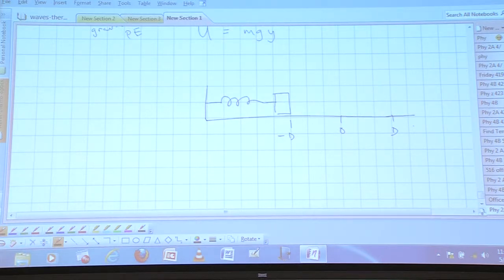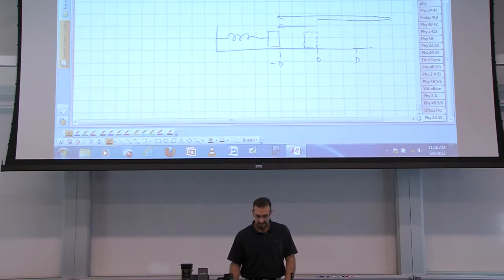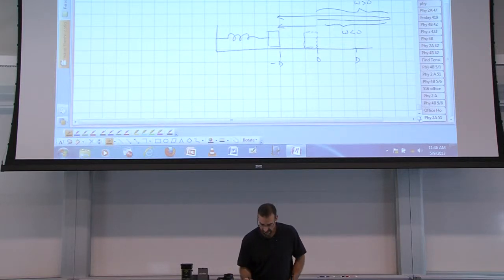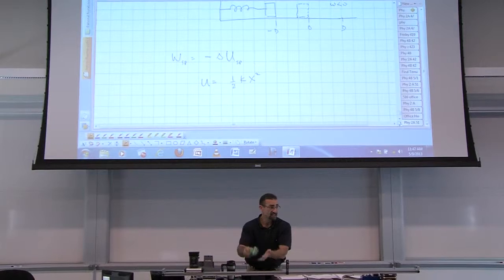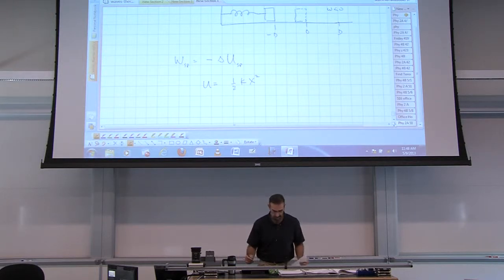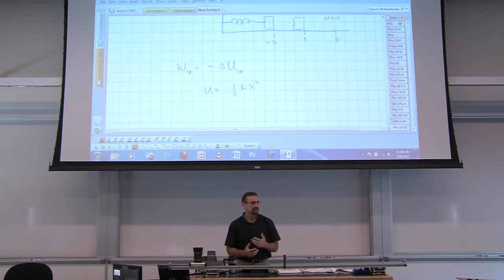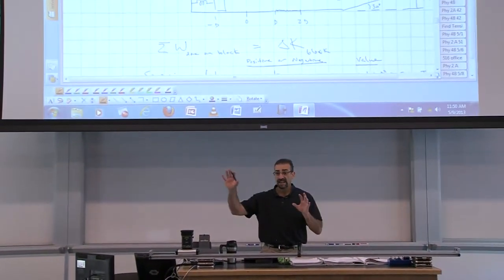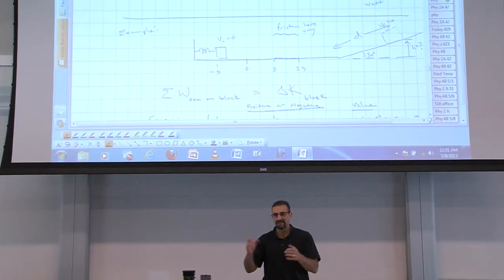04 16 conservative froce 2 05 09 pt10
Conservative forces and potential energy (spring force)